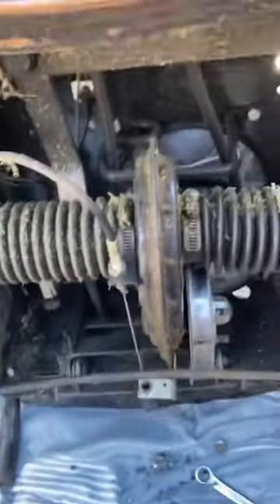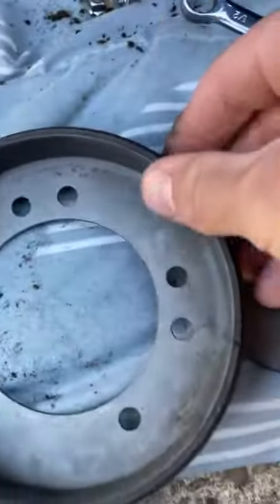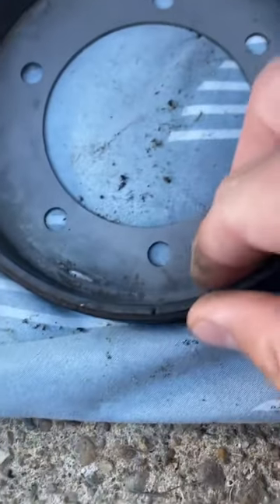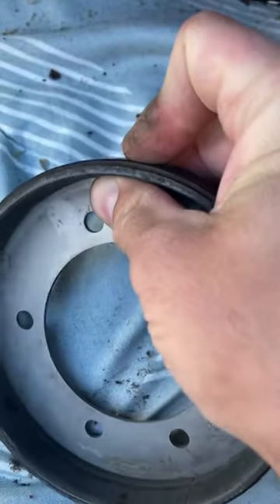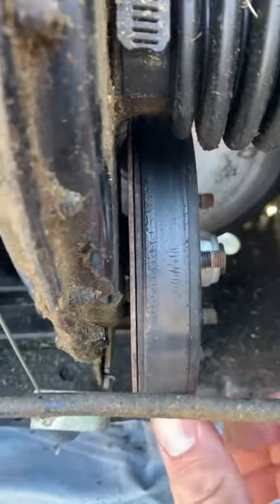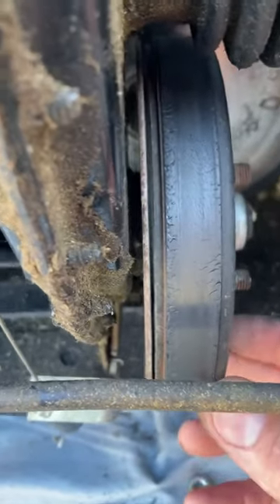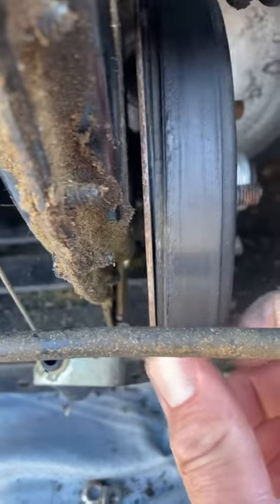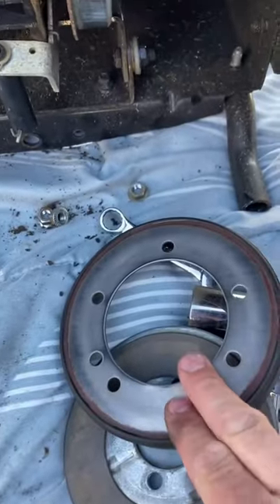Snapper friction disc is easy to replace! Don’t be afraid to try it!